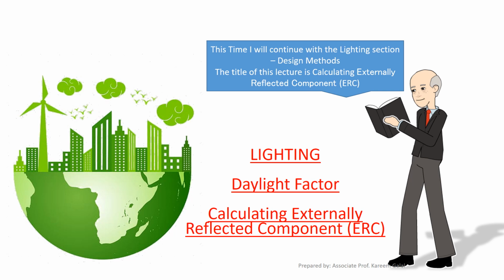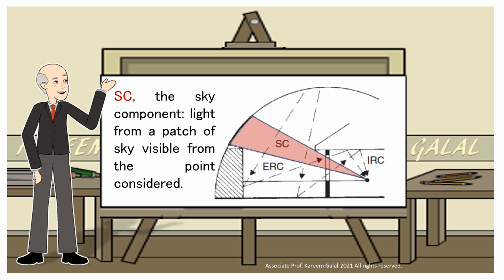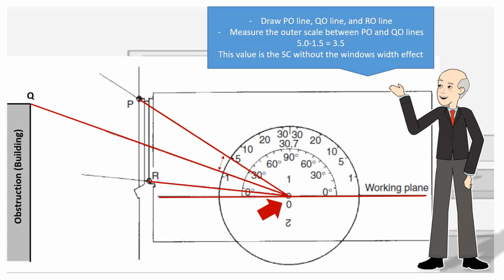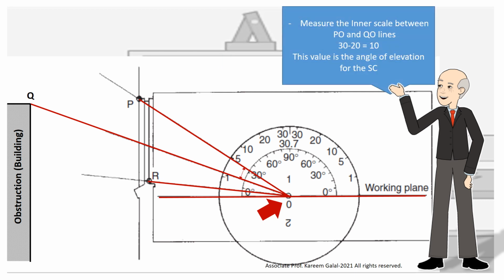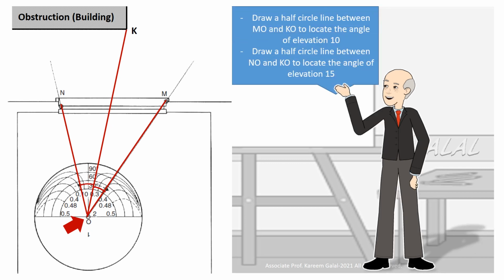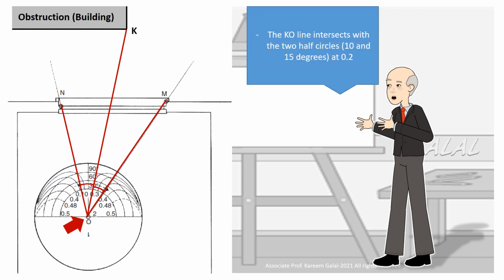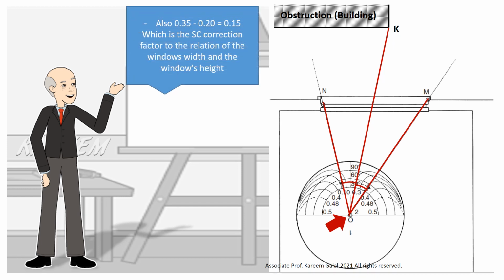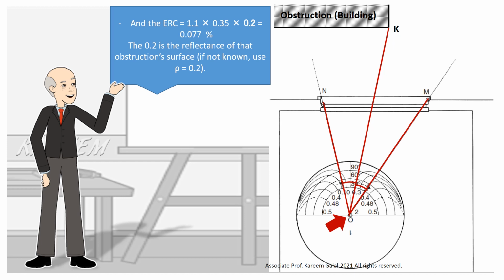06 ERC Obstruction